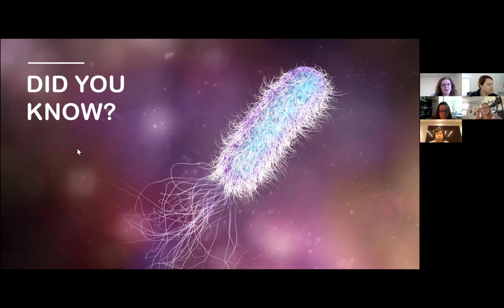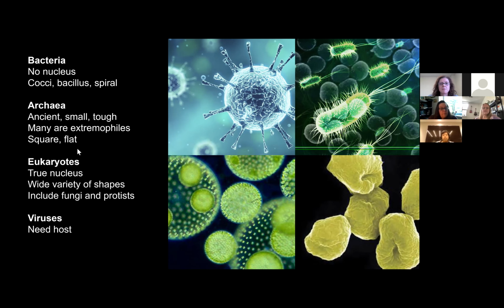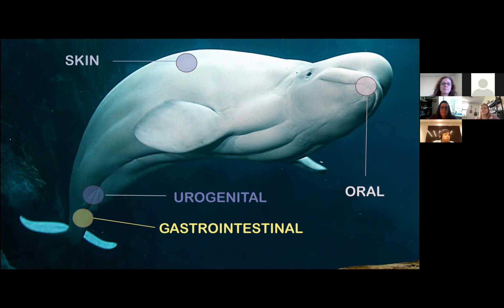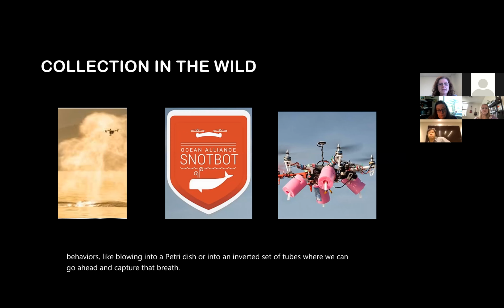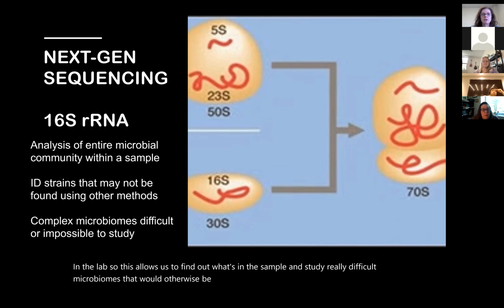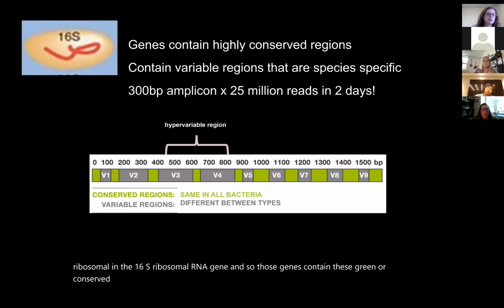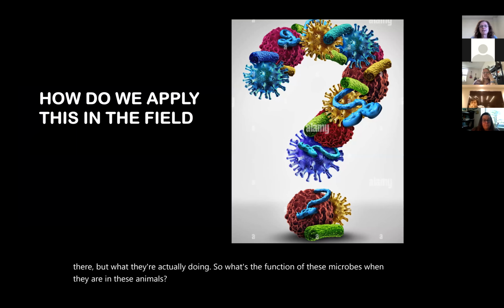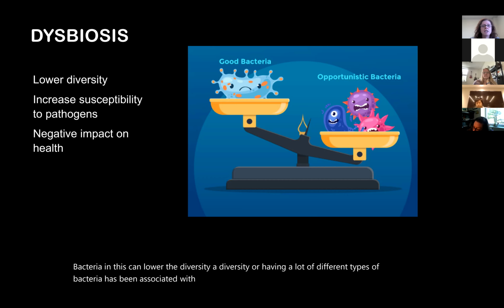Microbiomes of Beluga Whales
NEOSEC Ocean Literacy Summit 2021
Dr. Maureen Driscoll from Mystic Aquarium with facilitator Amy Gollenberg also from Mystic Aquarium